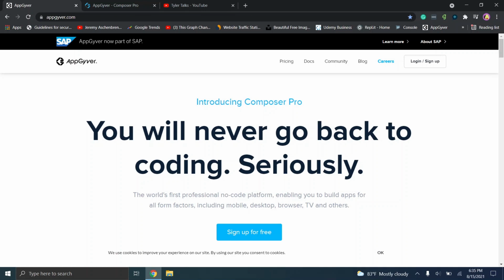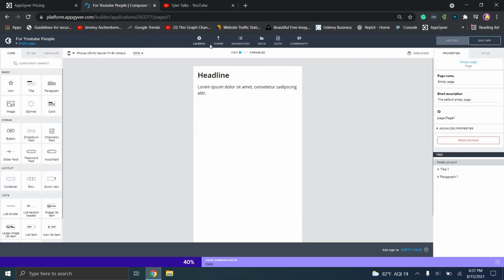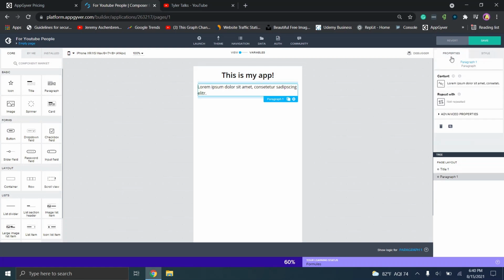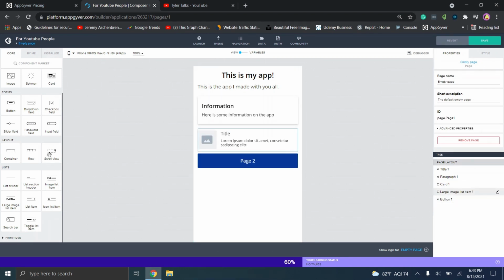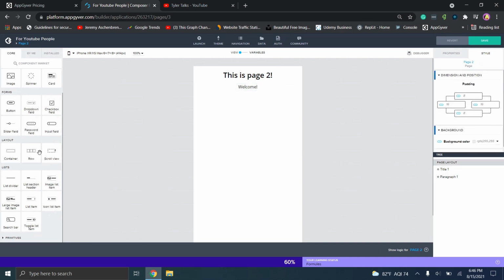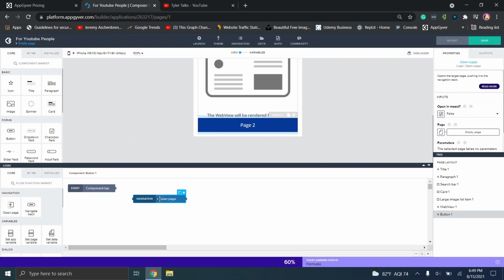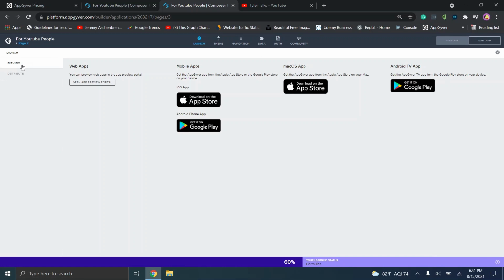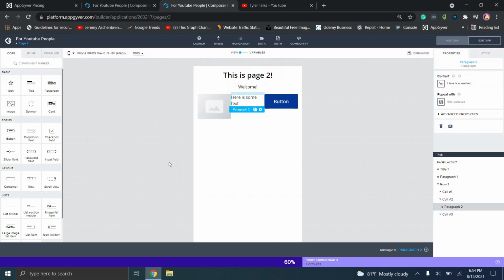How To Create A Mobile App For Free Without Code (Appgyver) - Updated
In this updated video I will show you how to create a mobile app for Android or iOS for free using the AppGyver website (link below). This will cover all of the basics of how to create a mobile app for free without code. I will also discuss the series I made which goes into detail on how to create a basic social or sharing app for free without coding. This uses Appgyver to create a mobile application without code for free which can be used on Android and Apple products.

Link to the first video in the "How to Create a Social or Sharing App for Free" playlist